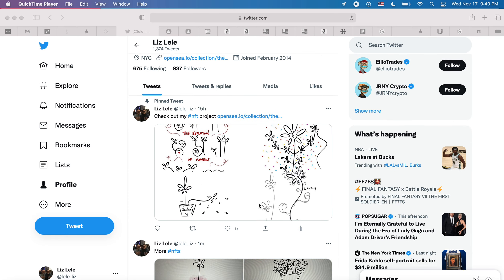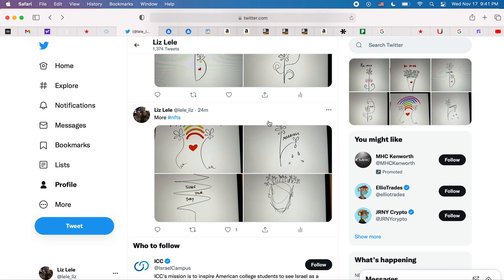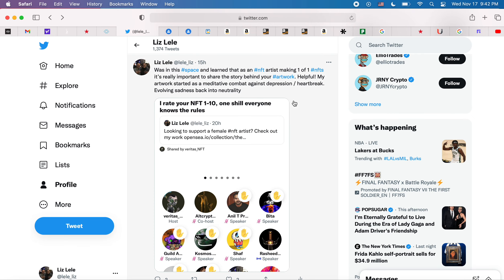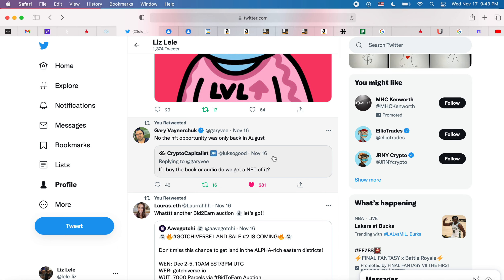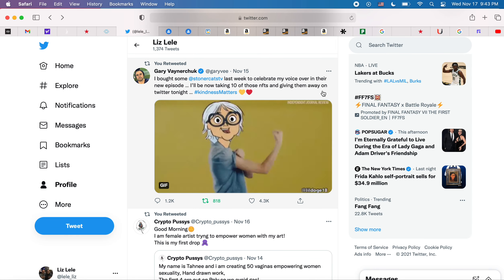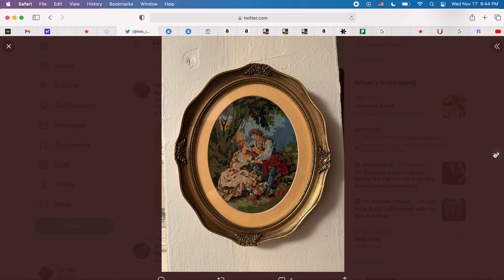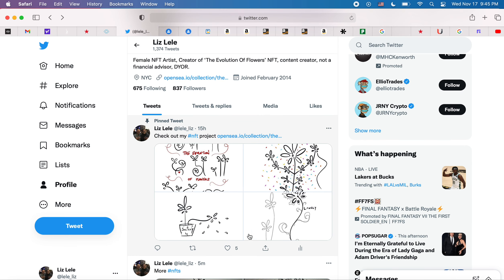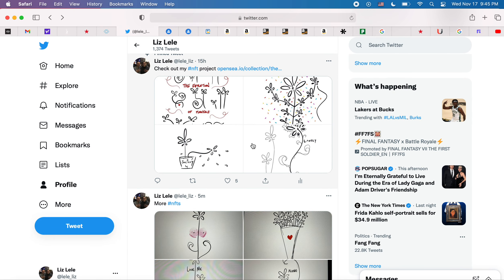Adidas Drops An NFT, GaryVee Interviews, BAYC Video Game, New NFT Drawings, Cool Dogs (11.17.21)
Adidas dropped an NFT today for charity but I could not figure out how to find it.

I posted some more GaryVee interviews on my page.

BAYC launched a video game for it's members

I made some more NFT drawings

Cool dogs seemed like it was moving on twitter and looks like Cool Cats